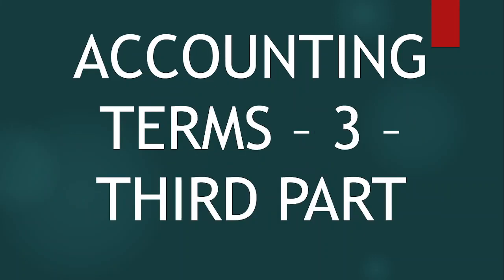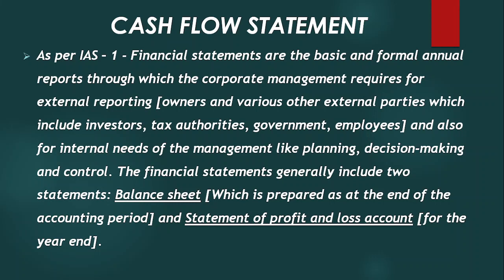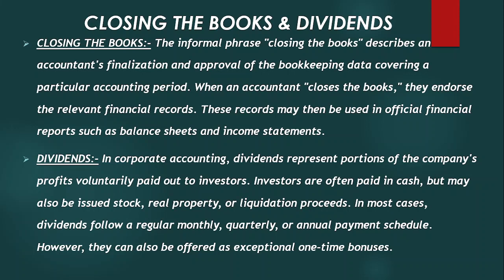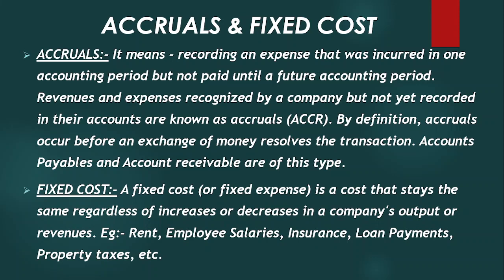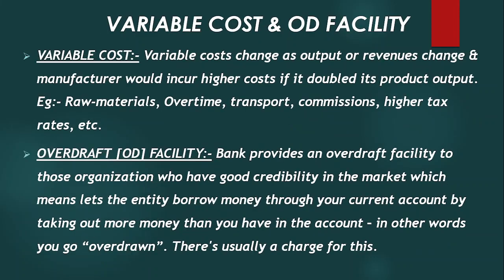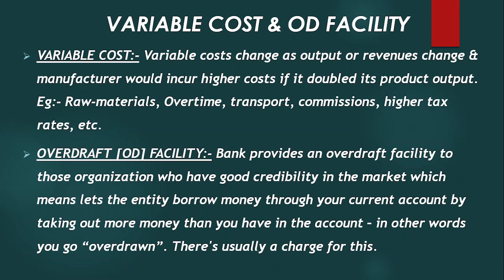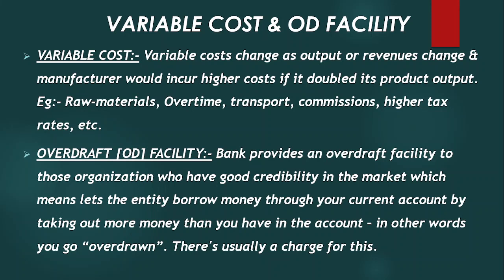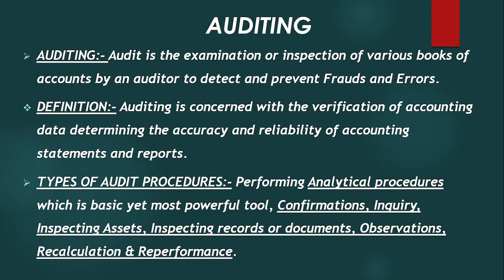Accounting Terms - 3rd Part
Meaning & details of Cash Flow & Fund Flow Statements, Closing the books, Dividends, Accruals, Fixed Cost, Variable Cost, Overdraft Facility & Auditing.